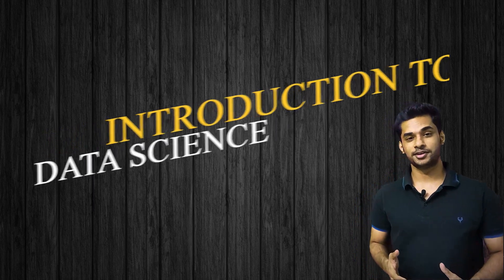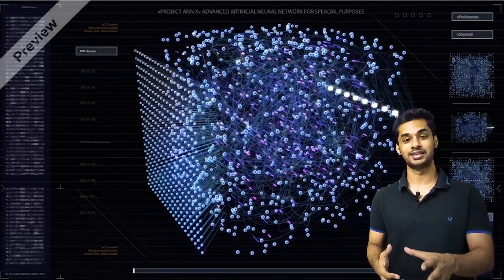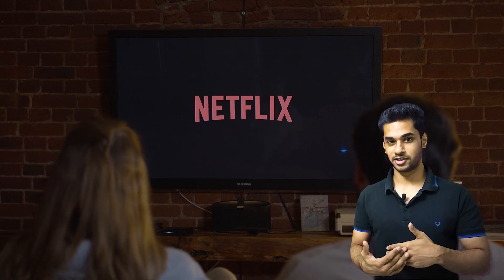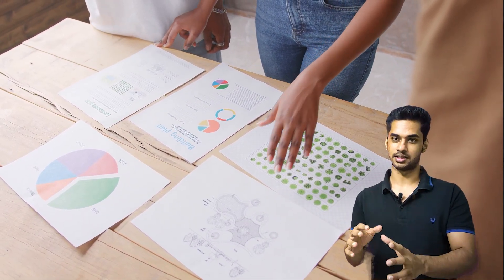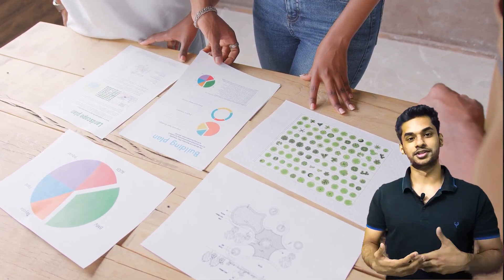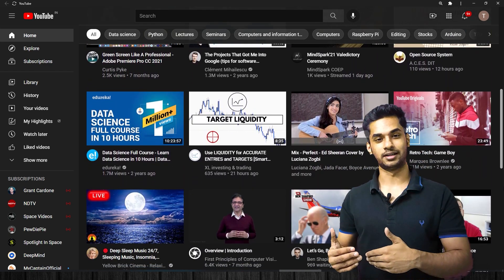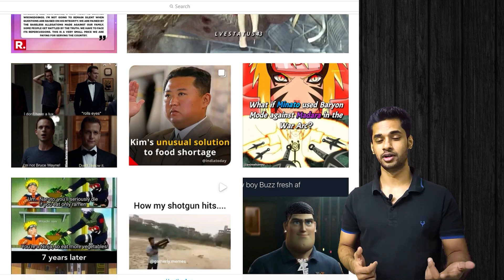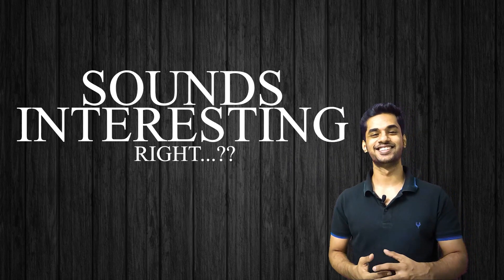Data Science in 10 Minutes | What is Data Science? | What is Machine Learning? and Deep Learning?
In this video, we will see :
1) What exactly is Data Science?
2) What is Machine Learning?
3) What is Deep Learning?
4) How is it used?
5) Where does it affect us?
6) How are we going to benefit from it?

All these questions will be answered in the most laymen terms as possible!!

Time Stamps :
0:00 - Introduction
0:11 - Concepts Covered
1:13 - What is Data Science?
1:51 - How does Data Science affect us?
4:19 - What is Machine Learning?
4:32 - What is Generalization?
8:14 - What is Deep Learning?
8:46 - How does Deep Learning affect us?
9:42 - What are Neurons?
10:08 - Outro